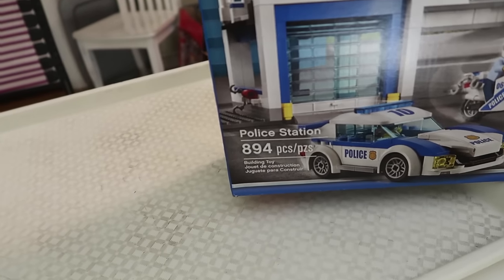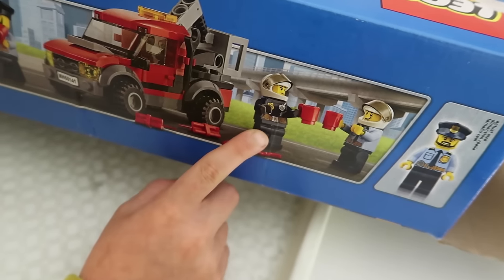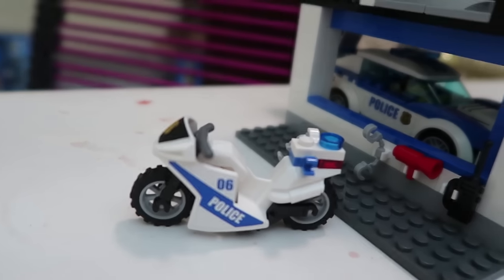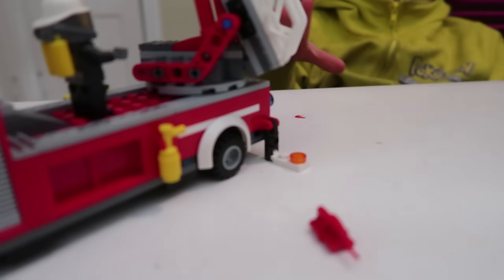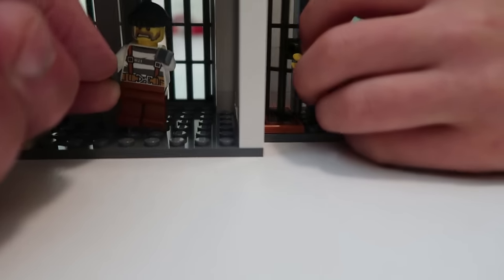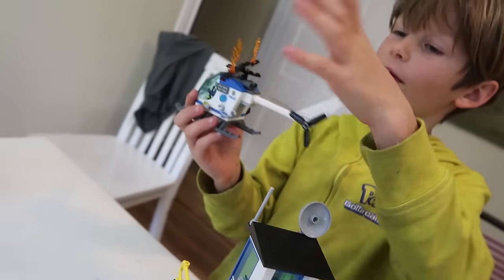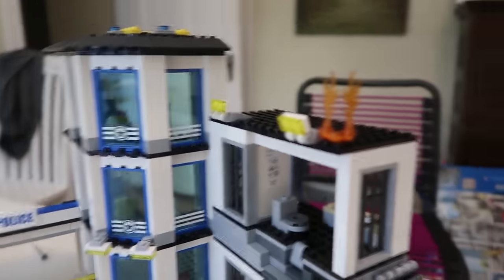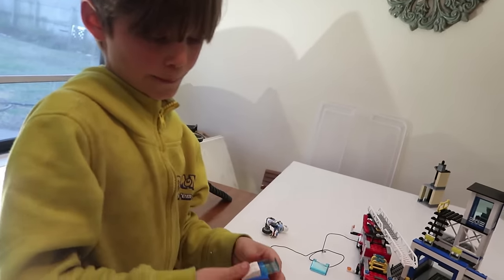Lego City Police Station and Fire Truck Time Lapse Build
On this episode of the Axel Show, Axel is doing another Lego City Time Lapse build! This time he builds the Lego City Police Station set. After building it, he uses it for some imaginative play... and even brings in the Lego Fire Truck set as well!

Legos can be so much fun, and we cant wait to see what he builds using these pieces and his imagination in the future.